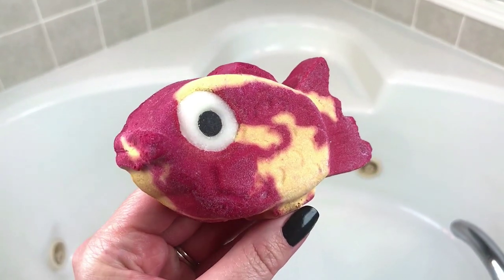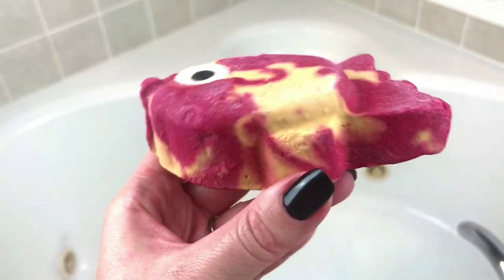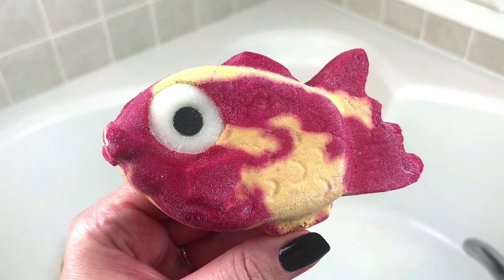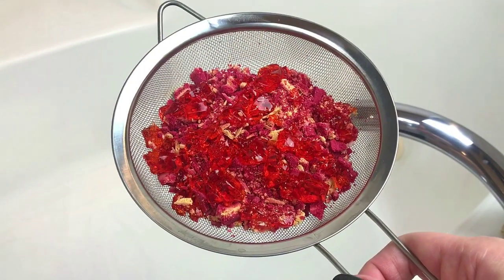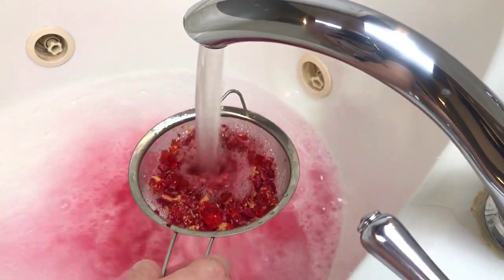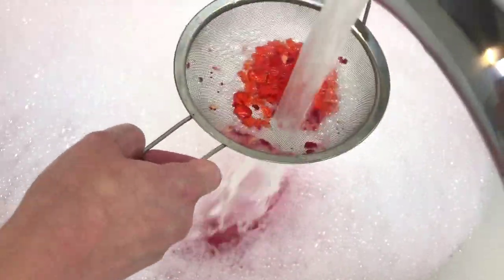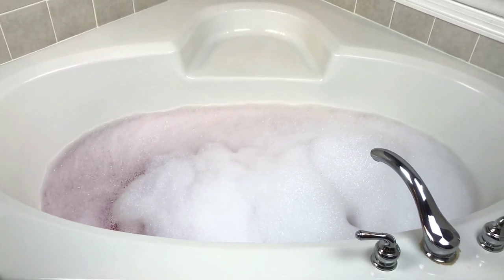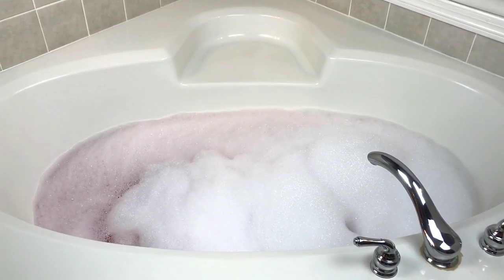LUSH - "Poisson D’Avril" Easter 2018 Bubble Bar Demo in Jetted Tub *93k Miles Shower Jelly Cutting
I hope you enjoyed today’s demo & review of the LUSH 2018 Easter “Poisson D’Avril” bubble bar paired with 93,000 Miles shower jelly in my jetted tub.

I LOVED this little “fishy” bubble bar. It is absolutely in my top 3 fave LUSH products if I had to make a list. This made such an awesome bubble bath and had such a yummy scent, but THAT SHIMMER THO!! I also have a new obsession with chopping bubble bars, so be on the lookout for a lot more of that on my channel.

What are you guys liking the most from the LUSH 2018 Easter range so far?